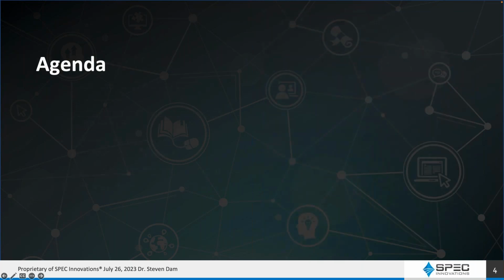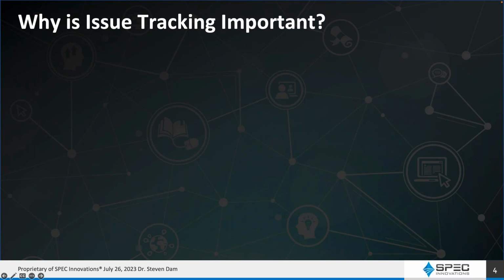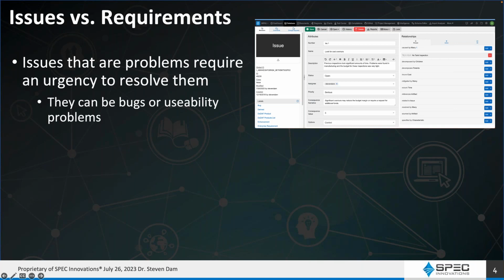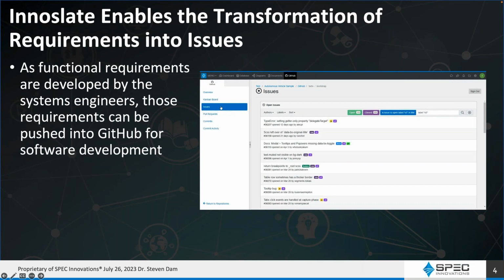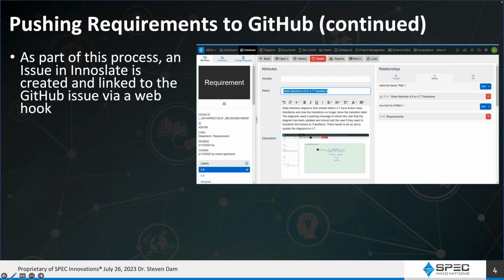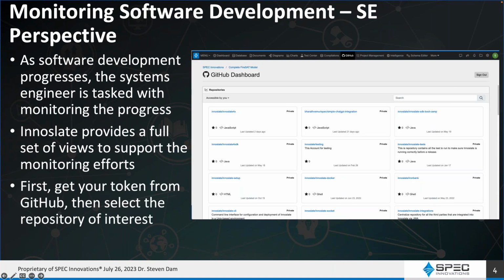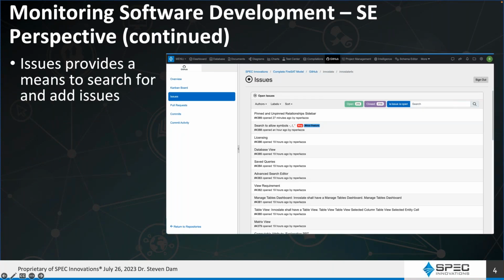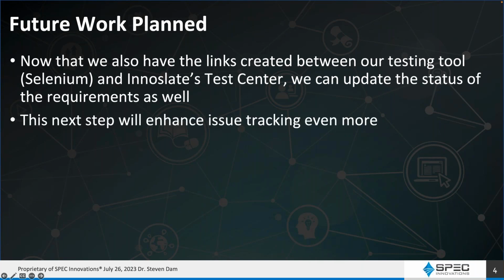Issue Tracking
During our webinar, "Issue Tracking," Dr. Steven Dam covered the ways to uncover issues through the use of Innoslate's Intelligence View and GitHub compatibility. He also covered other Issue Tracking methods in Innoslate such as:

-Its transparent, SSoT
-Centralized Views
-Tasking
-Digital Documents
-Collaboration
-Customization
-Reporting
-Gap Analysis